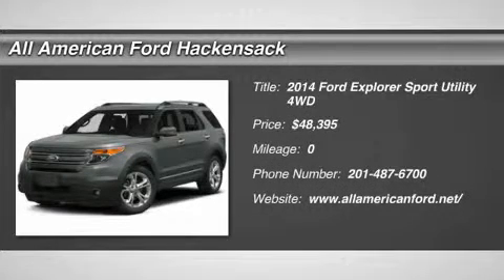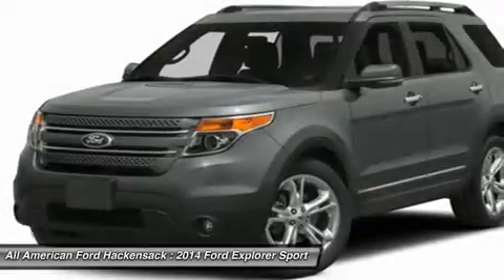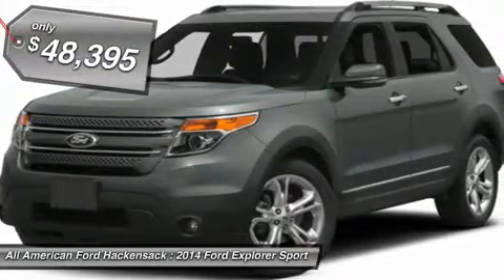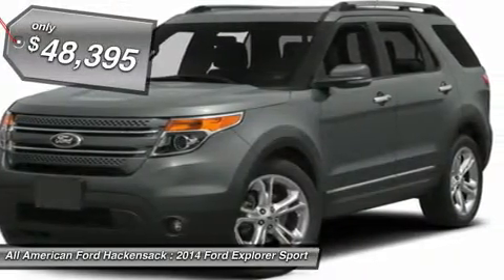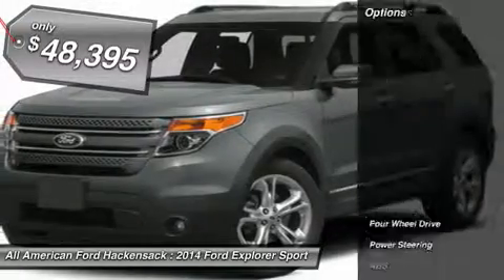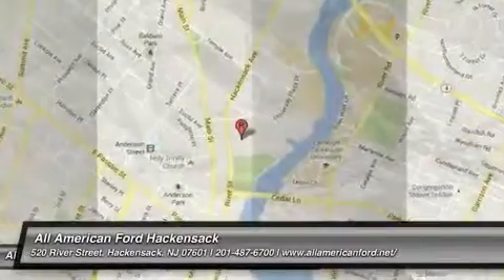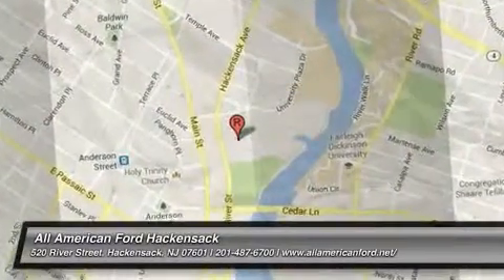2014 FORD EXPLORER Hackensack, NJ IP-C54024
2014 FORD EXPLORER Hackensack, NJ
Stock# IP-C54024